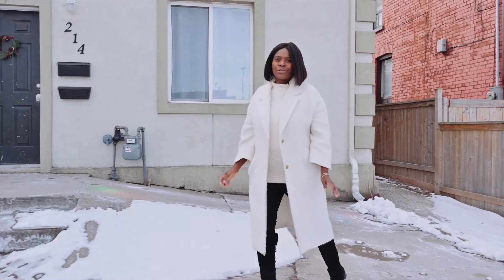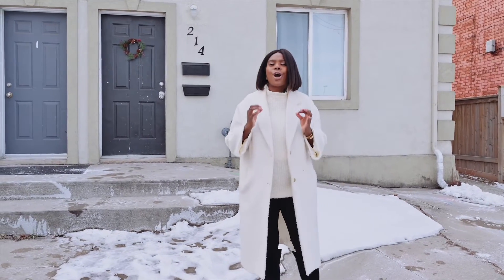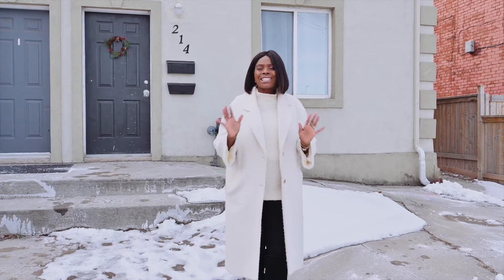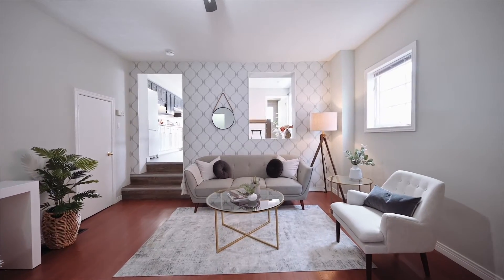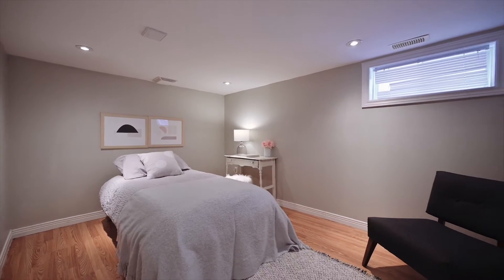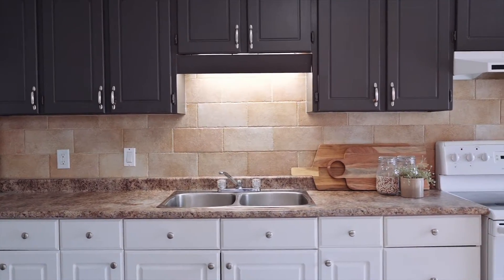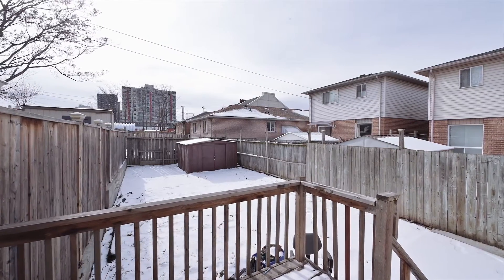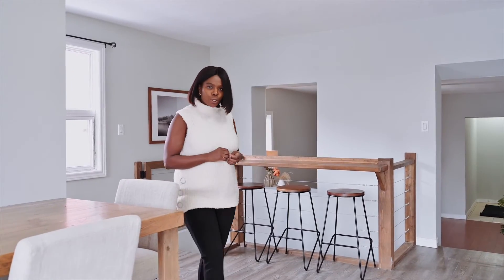214 Robert Street, Hamilton - Interview Video